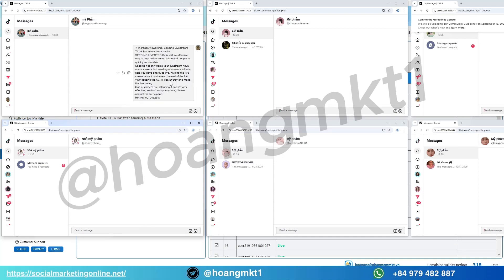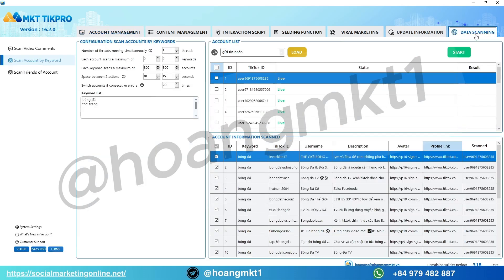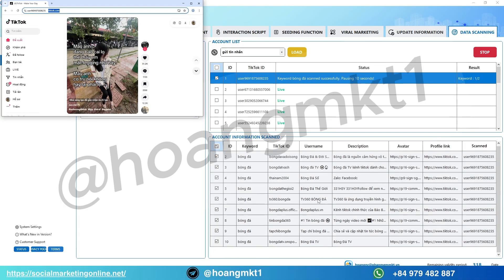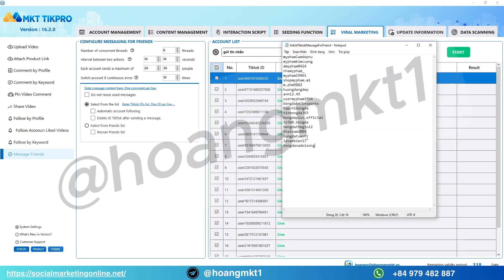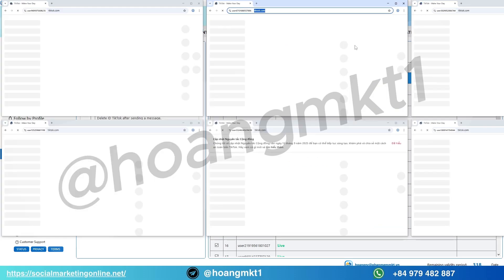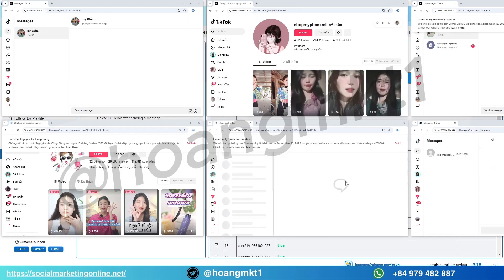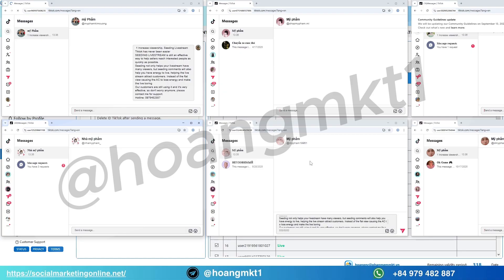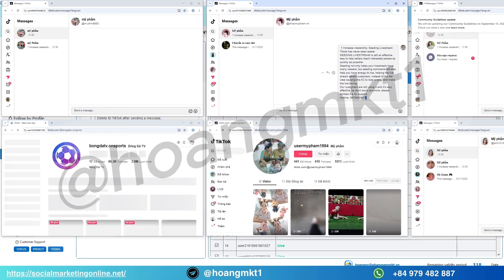How to Auto Send Message On Tiktok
auto send message tiktok;
tiktok direct message;
tiktok auto spam mess;
send message on tiktok;
how to auto message on tiktok;
automate messages on tiktok;
automated messaging on tiktok;
tiktok direct messages;
how to send message on tiktok;
bot send message on tiktok;
direct message on tiktok;